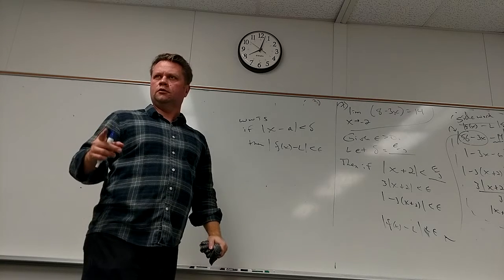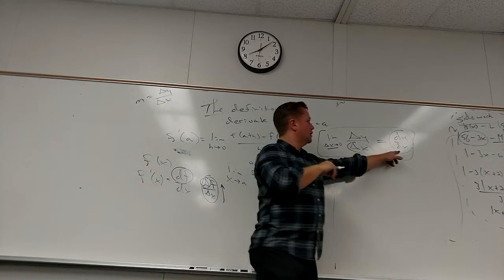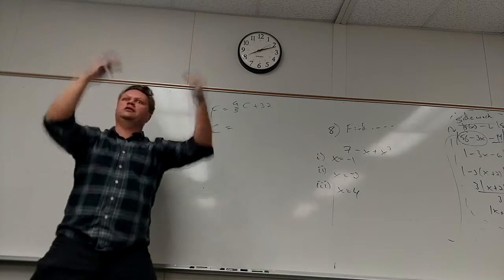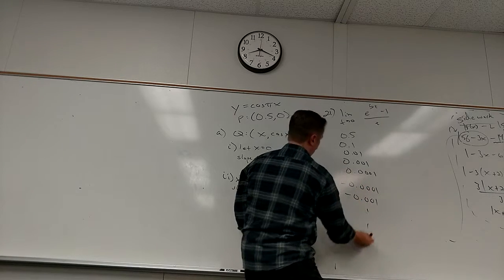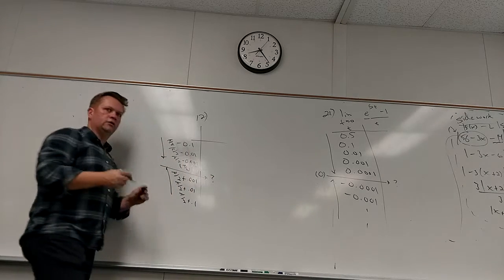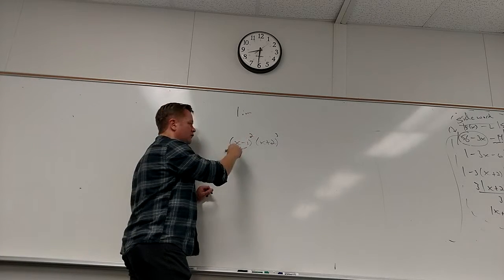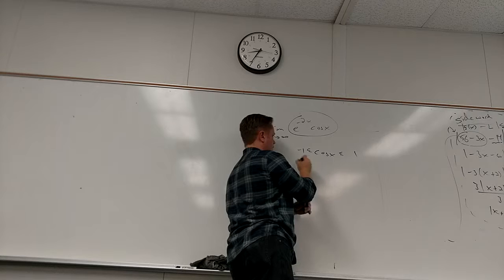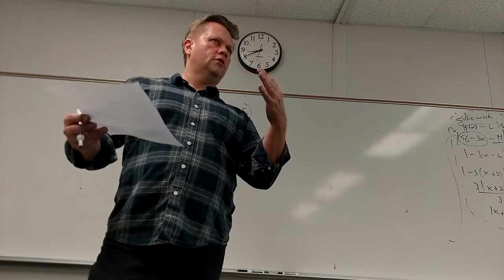Math 180, Feb 14 REVIEW FOR TEST 1, part 2